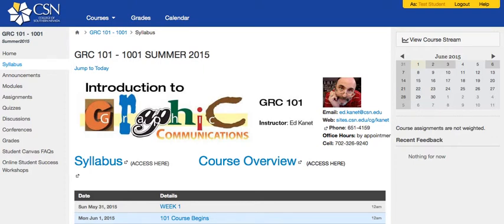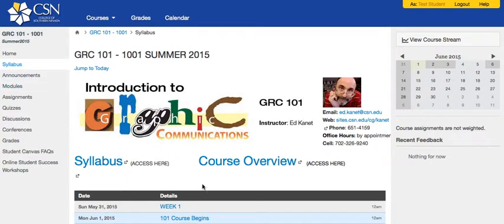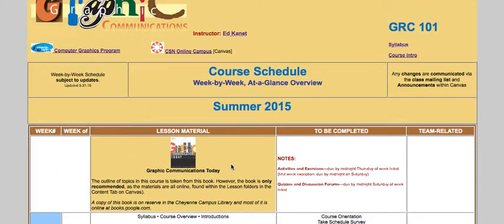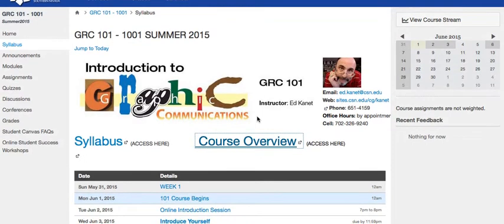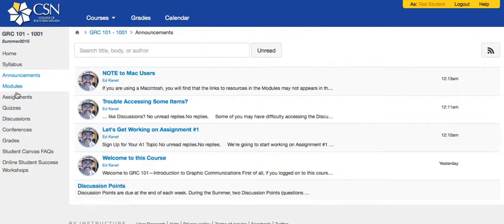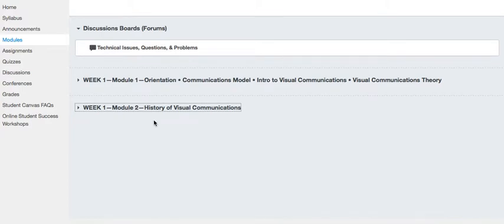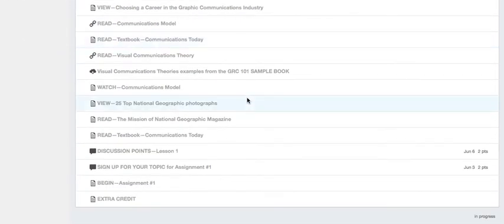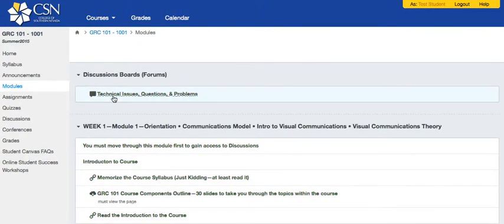101 canvas interface